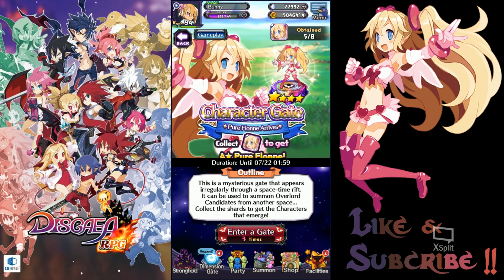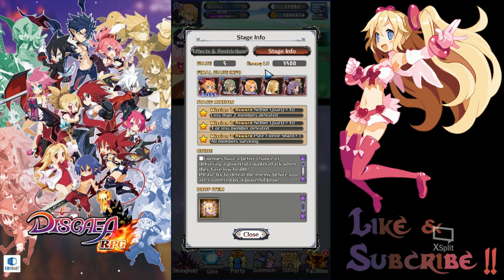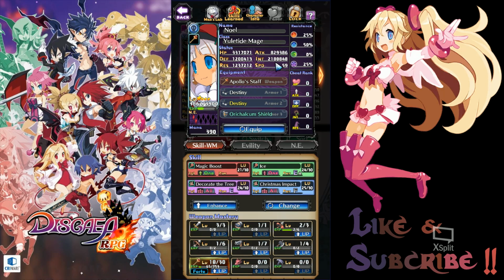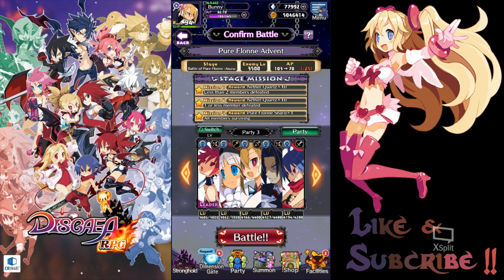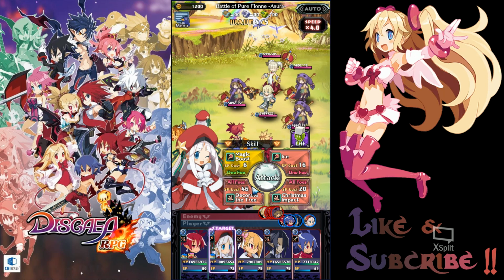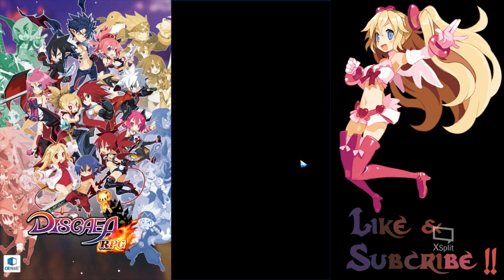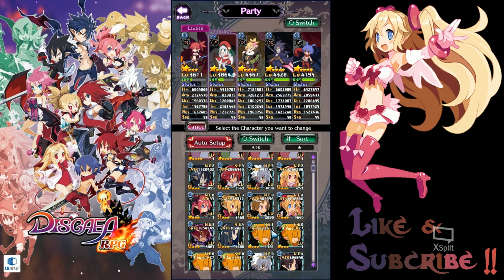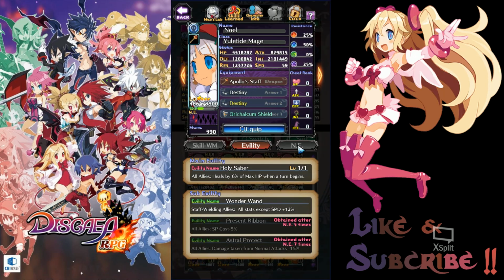Pure Flonne Character Gate Event Walkthrough - What you need to overcome Asura easily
Its been some time since release of the pure flonne character gate. But some of you newcomers or free-to-play players might be facing some difficulties in challenging events like this. Hope this guide and walkthrough helps in your understanding of the stage, and what you need to look out for to beat it with ease!